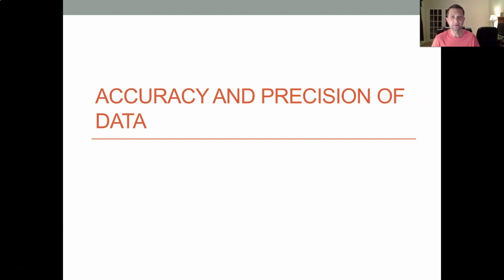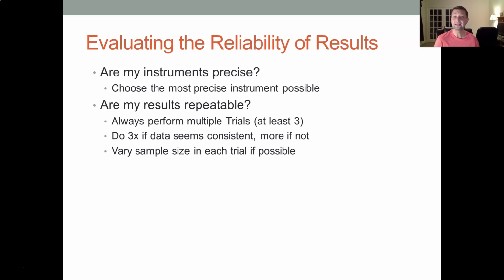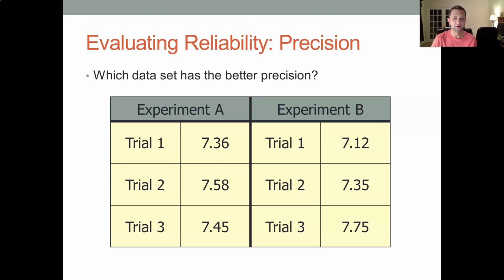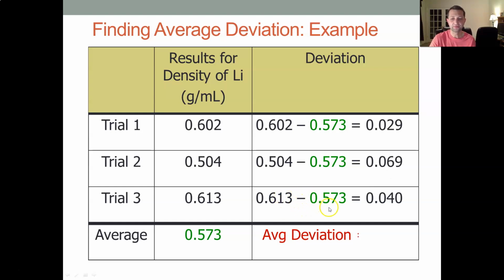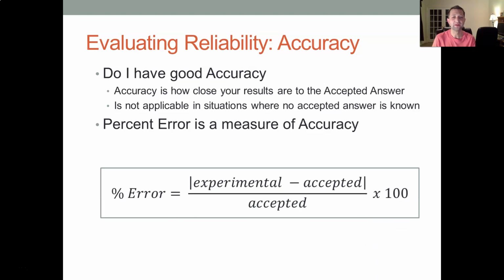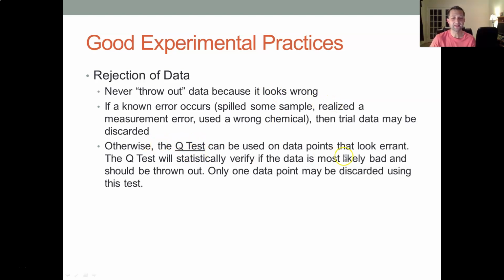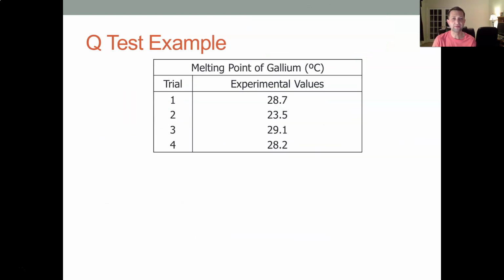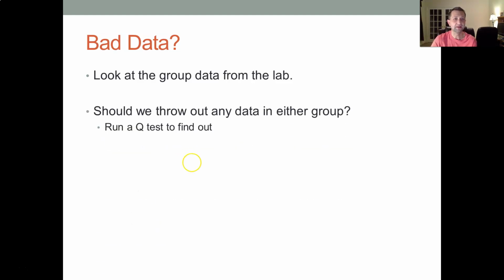Data Analysis - Accuracy & Precision